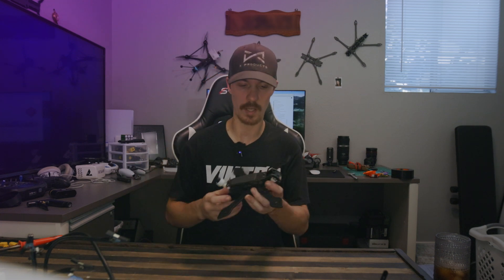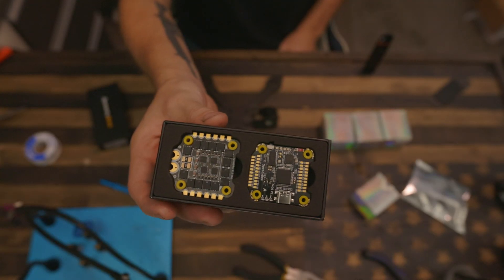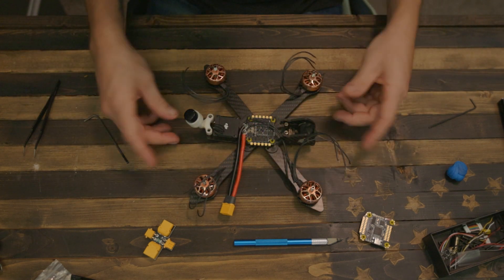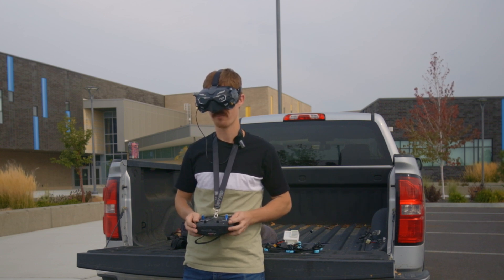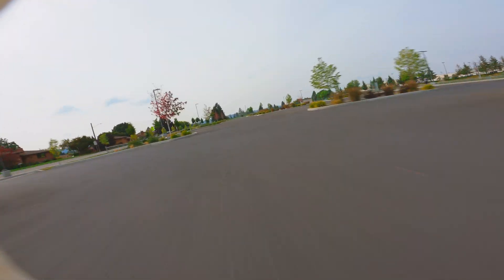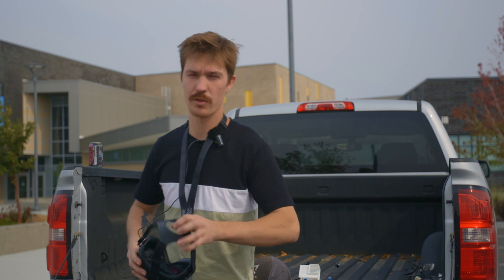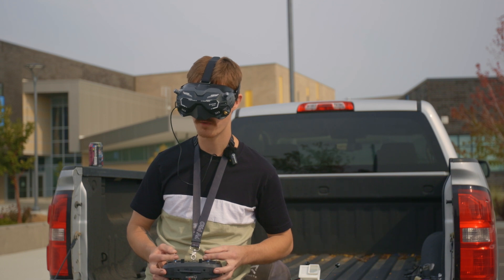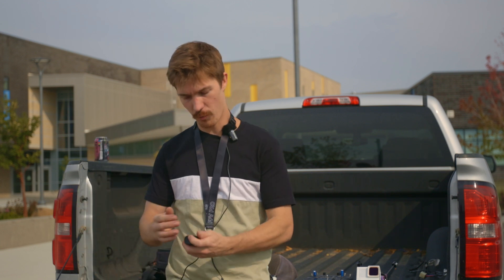FPV Drone Rebuild | SpeedyBee F405 V3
Rebuilding my 5" freestyle FPV drone. Had issues with ESC and decided to rebuild the drone with a new stack and found the SpeedyBee F405 V3 for 59$. Motors were only 17.50$ a piece. Went cheap on this build but I'm happy with the results.